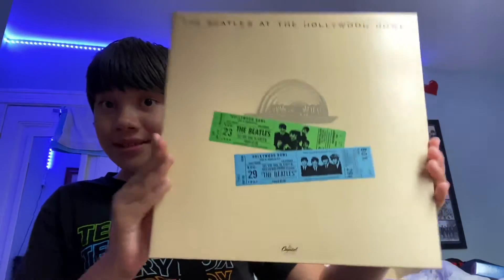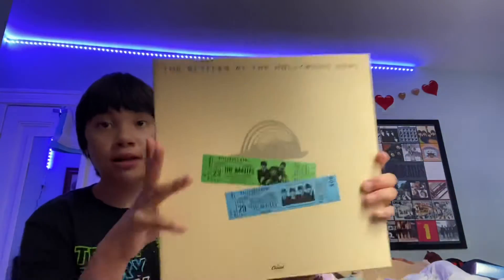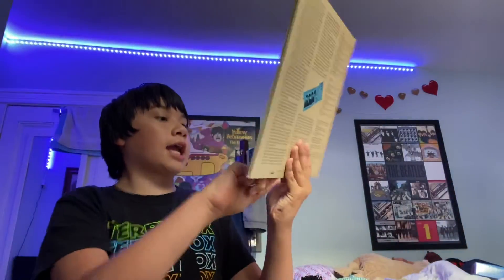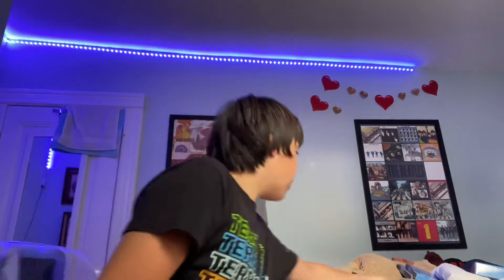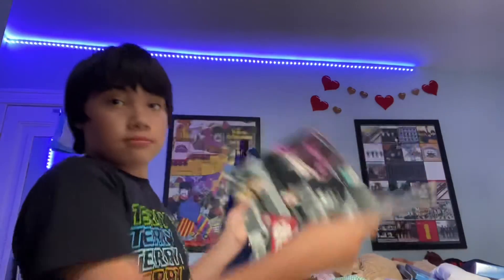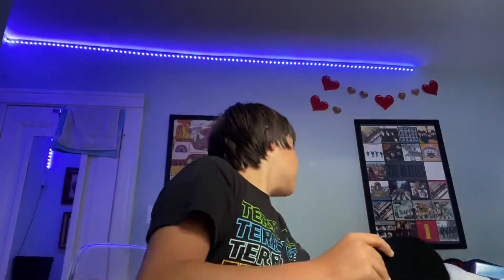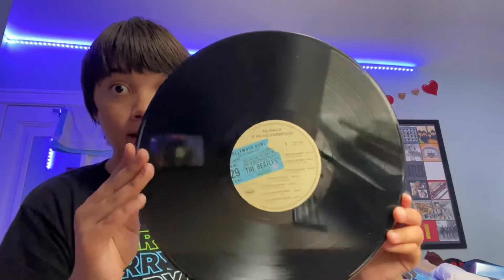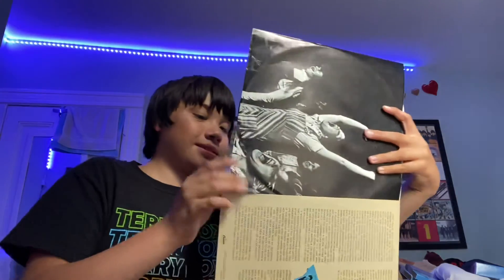The Beatles Live At The HollyWood Bowl vinyl 1977!